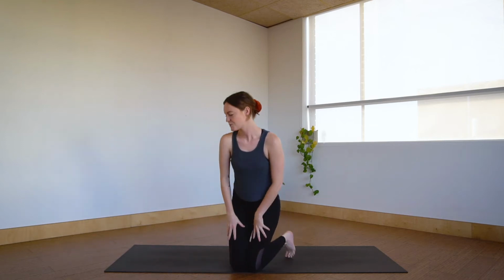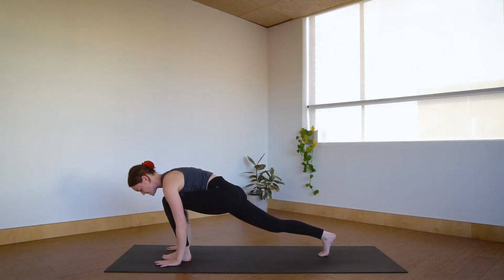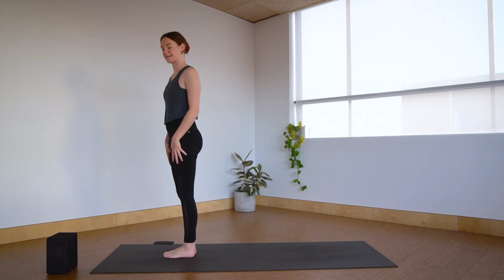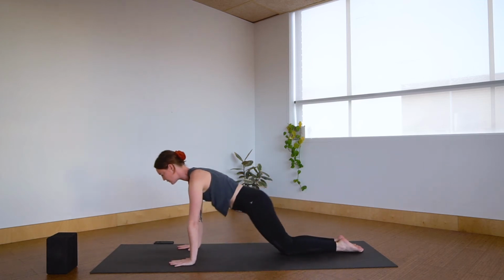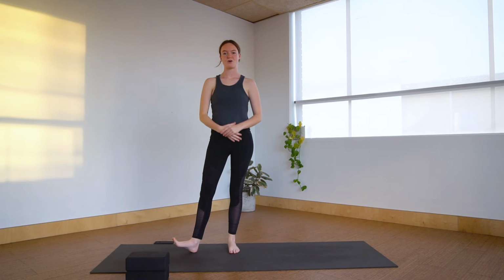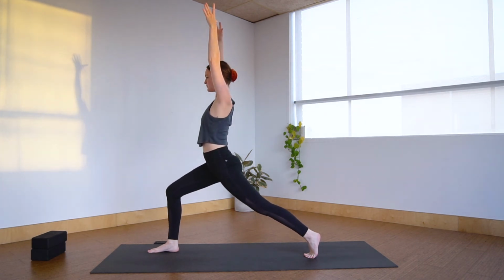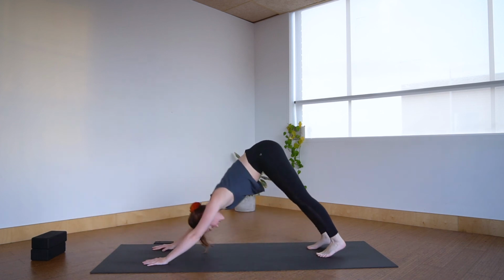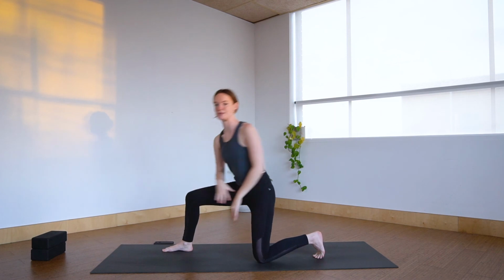What is Sun Salutation? A Brief Introduction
Hello Northside Amigos,

Today we are breaking down the Sun Salutations A & B.
Let's use the next 20 minutes to learn more about them with Martha.